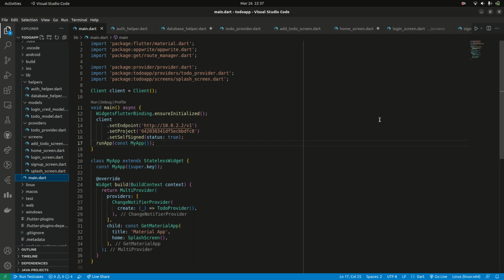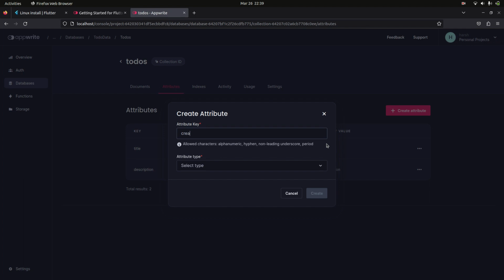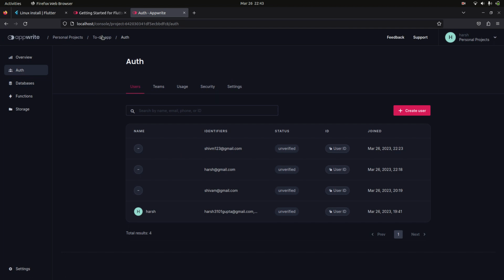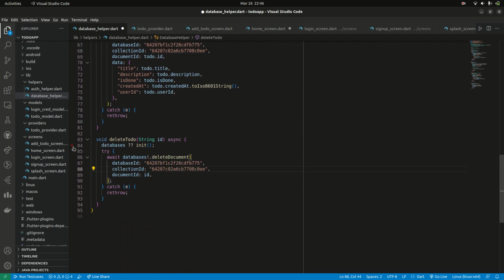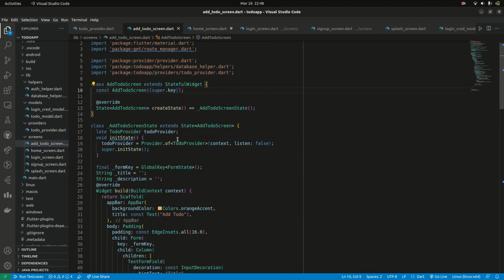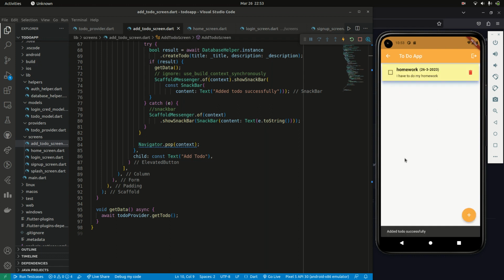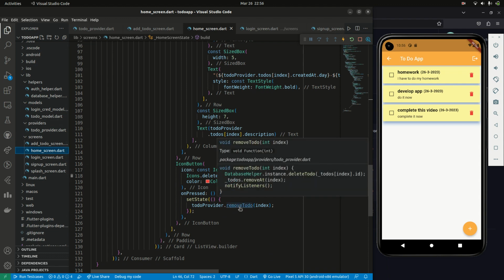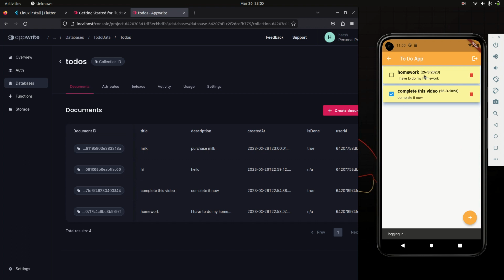Part 3 : CRUD operation in appwrite database , Flutter todo UI.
in this video, I have demonstrated how we can perform CRUD operations in an app write a database and build a clean To-do UI.